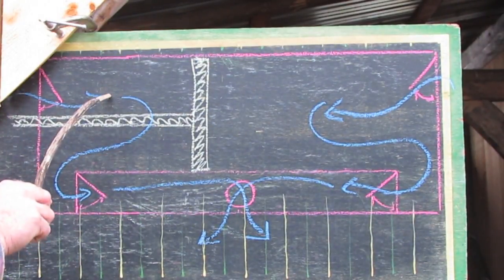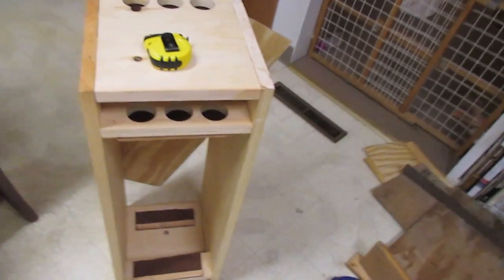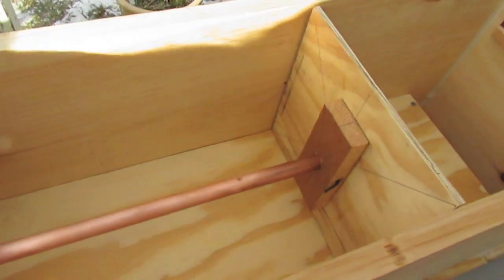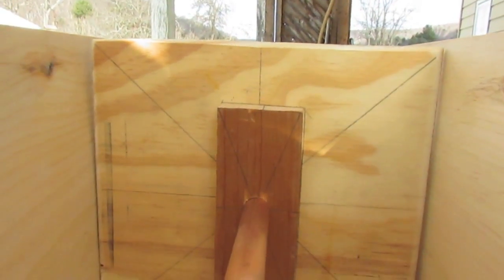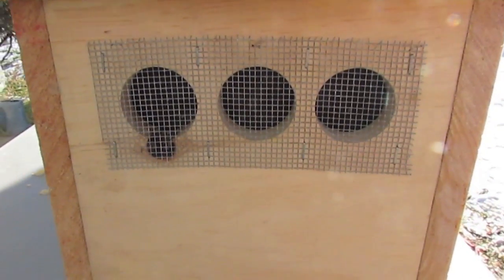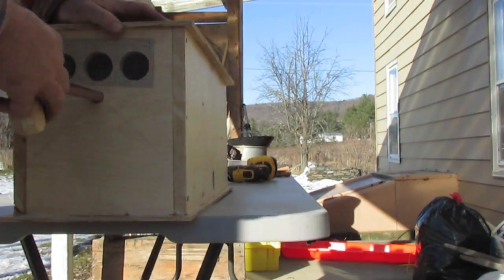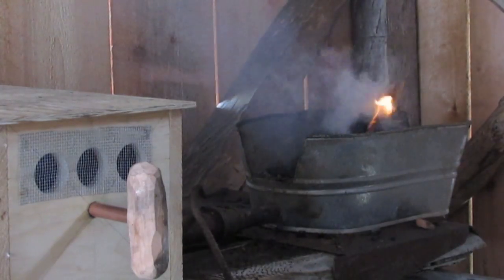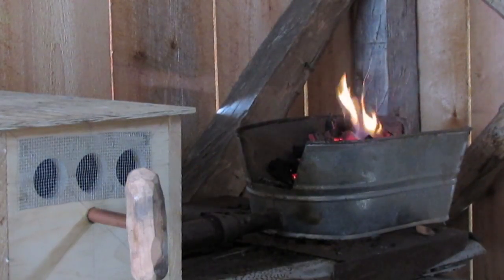Fast Build, Simple Design Box Bellows for Basic Blacksmithing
For a long time I wanted a homestead blacksmithing shop, and finally  have located an anvil and have a shed to house all the equipment.  The shed is off-grid with very little hope of ever having electrical service, so I need a manual method to supply air to the forge.  Traditional leather double action bellows are beautiful, but very complex to construct.  Fortunately Youtube has a wealth of blacksmiths who have explored a whole range of forge blower options.  Many bladesmiths and knife makers have excellent videos showing the construction of Japanese Fuigo style box bellows.  These are large units usually that supply large amounts of air to long forges for swordsmithing.

I do not aspire to bladesmithing, but a bellows constructed of wood was a very attractive concept as I have most of the necessary tools and skills for woodworking.  In the process of researching designs, I came across the design for a Chinese/Korean style box bellows.  In principle it is very similar to a fuigo, with the primary difference being that the plenum chamber is located inside the piston chamber where the Japanese Fuigo has a separate external chamber for the plenum.  Without the ability to test either design and not having any real understanding of the pros and cons of each one, I decided to use a version of the Chinese/Korean style.  My main reason was simply ease of construction.  With the internal plenum I could construct the plenum with three small boards and have a compact unit with all parts having easy to fabricate 90 degree angles, with the possible downside of having to reduce the size of the piston.  I was also unable to figure out how the plenum valves are arranged in a traditional box bellows of this style, so I added two valves in a similar position to the way a fuigo plenum valve system is set up.

The dimensions of my bellows were mostly dictated by the available materials I already had and a piston travel that seemed comfortable (24 inches).  The box is 30 inches long, 12 inches tall, and 9 inches wide.  The piston is approximately 8 inches square, and the plenum chamber is 3 inches by 8 inches by 24 inches.  I used a single piston rod made from scrap copper pipe with an outside diameter of 5/8ths inch ( I believe it is 1/2 inch pipe but I'm not very familiar with plumbing sizes and terms).

After completing the bellows I successfully hooked it up to my forge and heated up some scrap rebar to a bright orange heat which was very exciting.

Here's the video with Mors Kochanski where I first saw this style box bellows.  You can see that the plenum valve is different from what I've built, but I could not figure out how their arrangement was set up, and I couldn't find a good image of one of these valve setups online.

I also found Dave Foote's channel to be incredibly helpful as he worked through the process of building a very nice bladesmithing bellows.  I highly recommend his series of videos about his fuigo build.

All in all it was a really satisfying project, very rarely do I build something that I am 100% happy with, but this one made that cut.